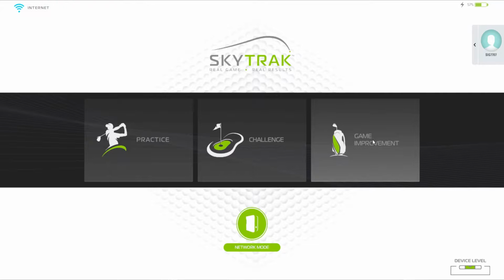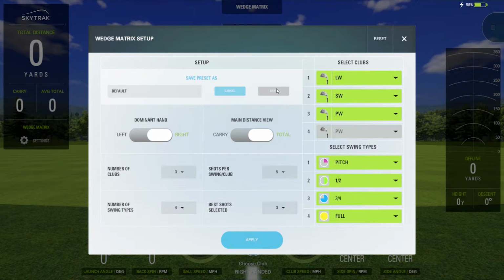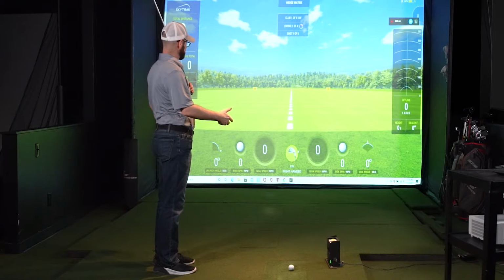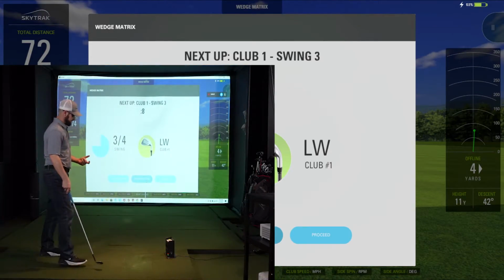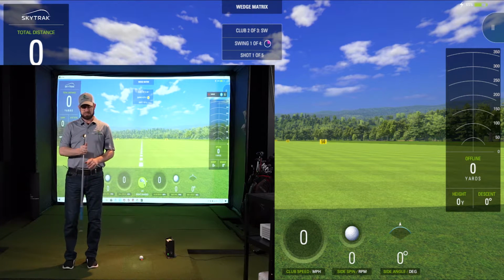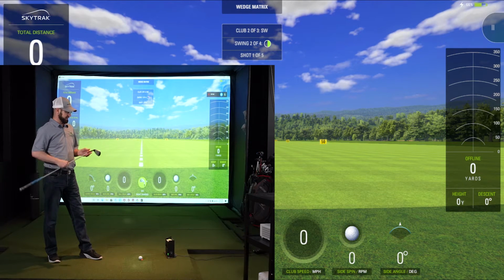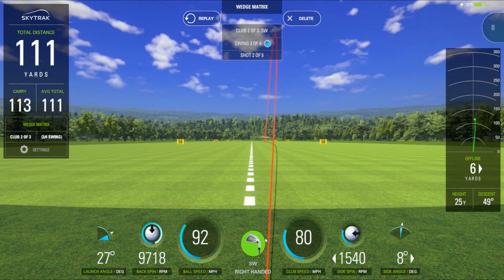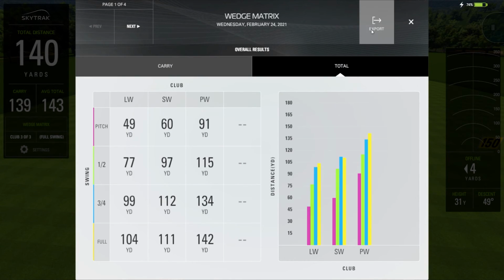Skytrak Wedge Matrix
In this episode of Gerald's Corner we cover the Skytrak wedge matrix, and talk about how its use can improve your golf game.

01:09 -Wedge Matrix Settings
02:42 -Swing Mechanics
05:02 -Game Play
12:13 -Overview

Check us out at ShopIndoorGolf where you can see all of our golf simulator packages.